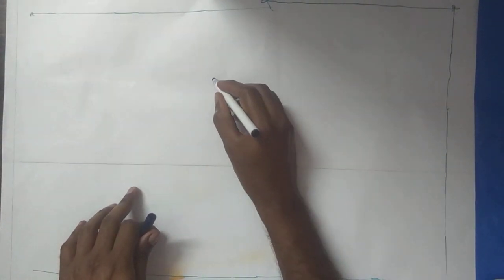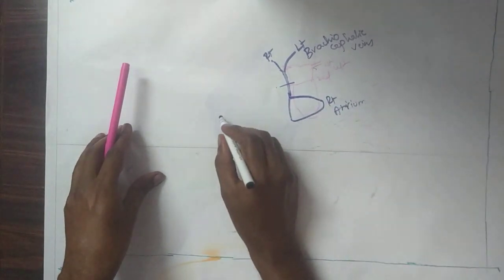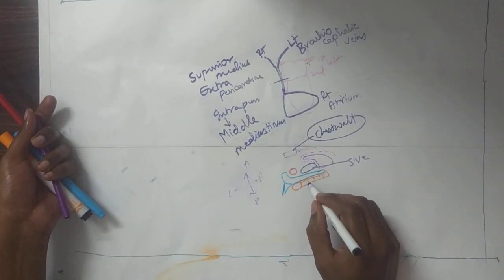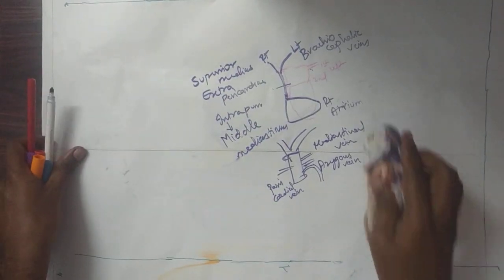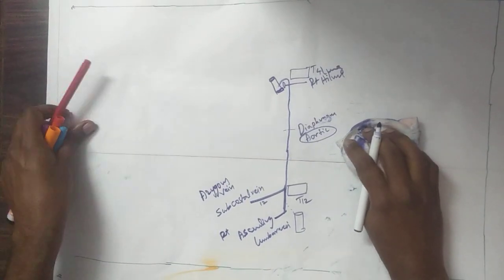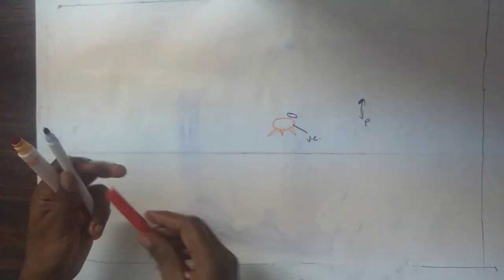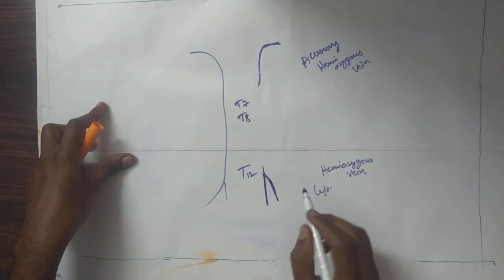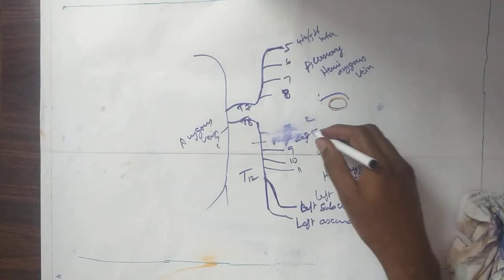Superior vena cava and azyquos system